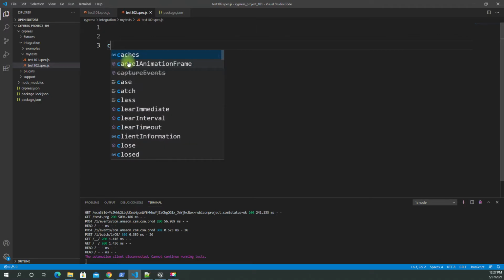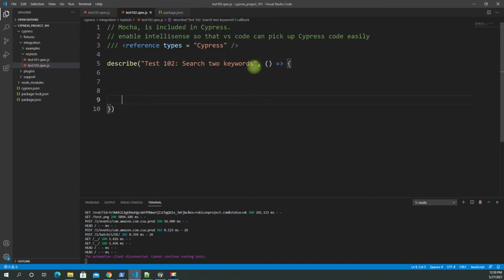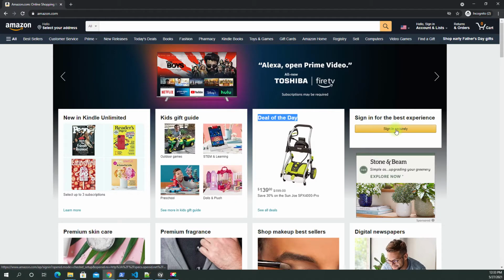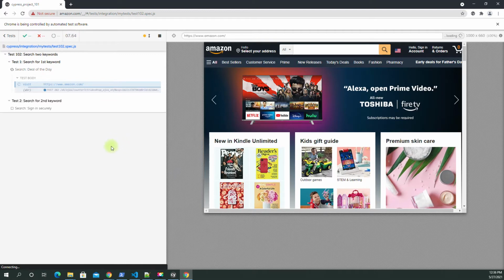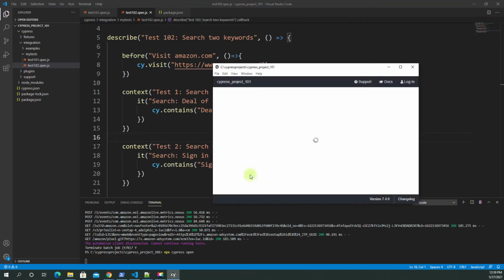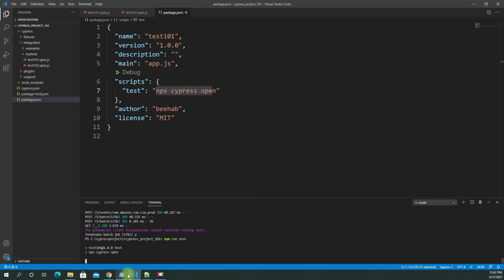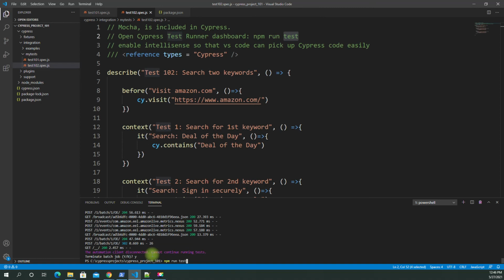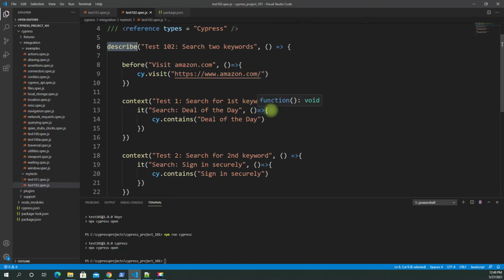Cypress Automation 2 - Contains feature - Package JSON - Script - Run Cypress with the Script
Cypress intellisense: less than and greater signs(angular brackets*) added before and after.
/// Reference Types ="Cypress"/
Create a new Test: Test102
Open Cypress Test Runner
Edit Package.json file: Script
Run Cypress Dashboard with Script
Perform 2 Test cases and search for two keywords.

Run the third test and find

*YouTube does not allow angular brackets!